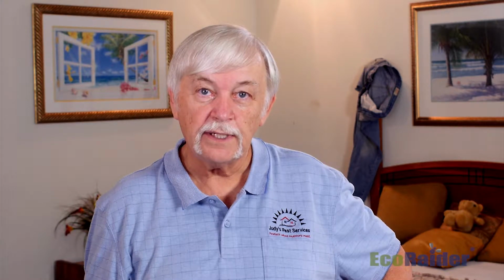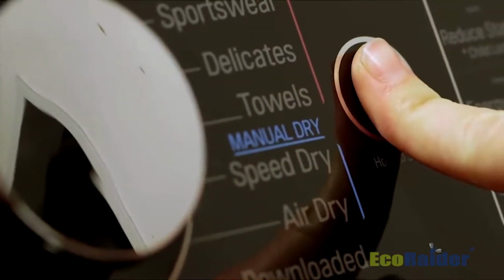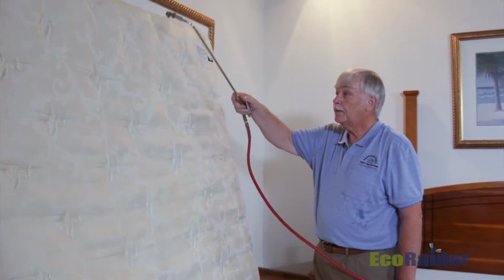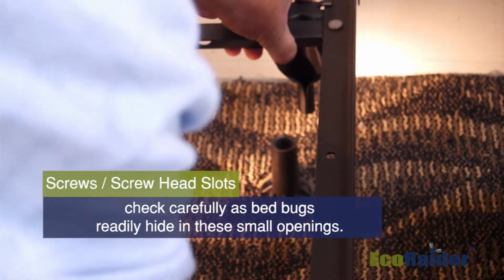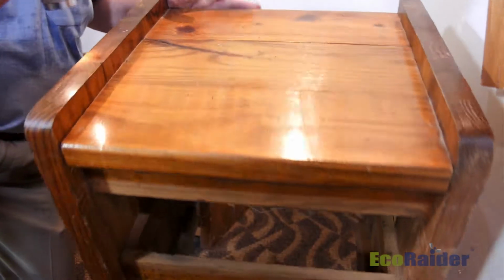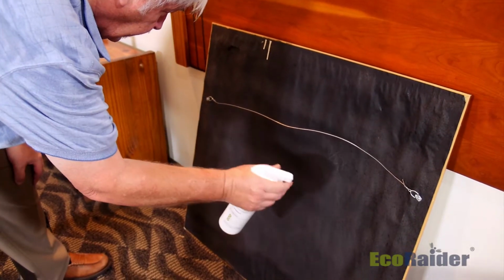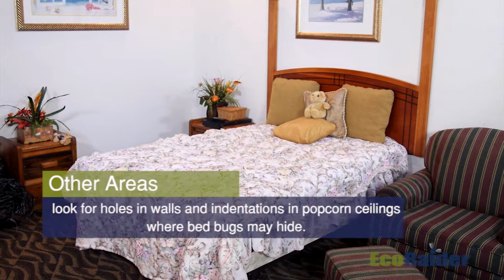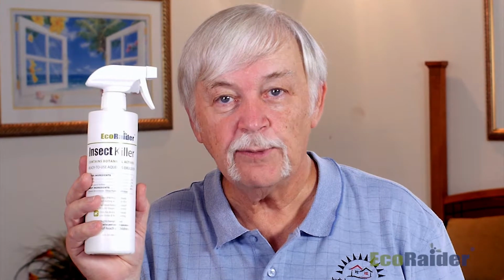Eco Raider Training Video 1 Bedbugs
Content Created and Produced by Andre' MeDallion/MeDallion Motion Pictures.